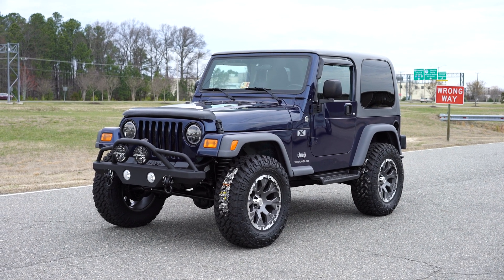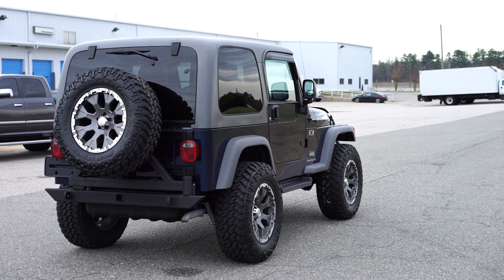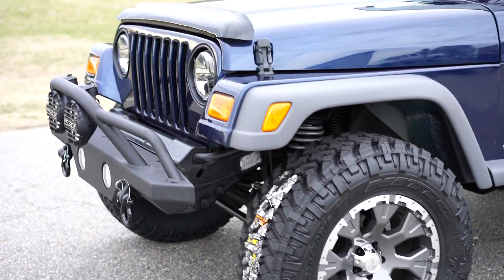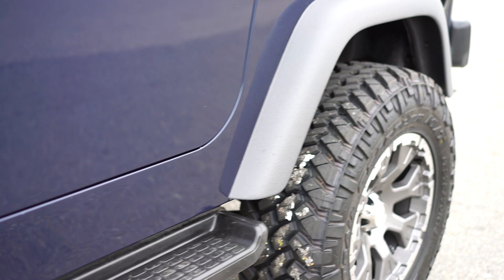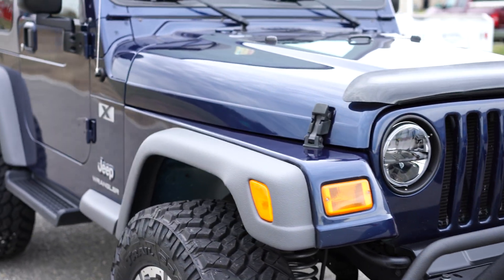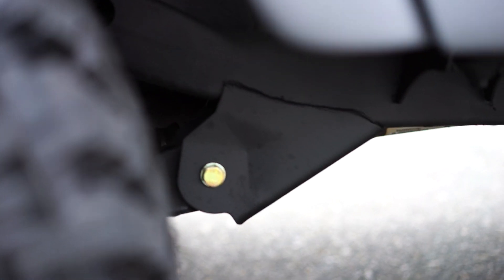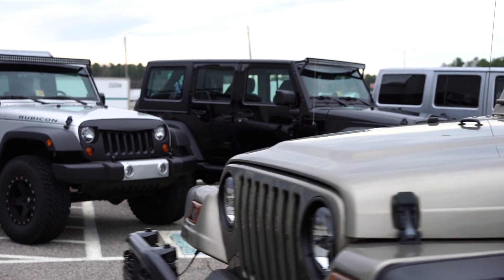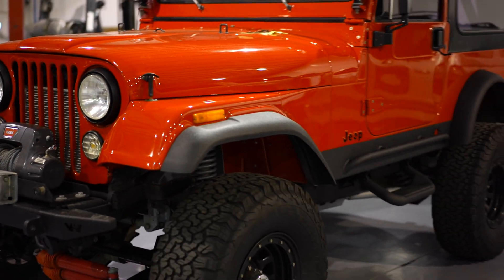Davis AutoSports WRANGLER TJ FOR SALE / ONLY 62K MILES / LIFTED AND NEW